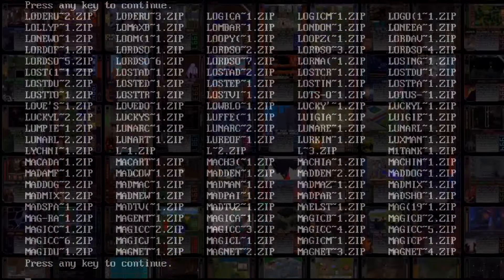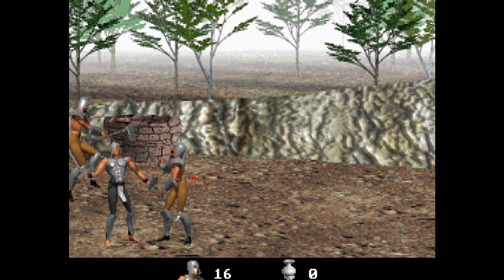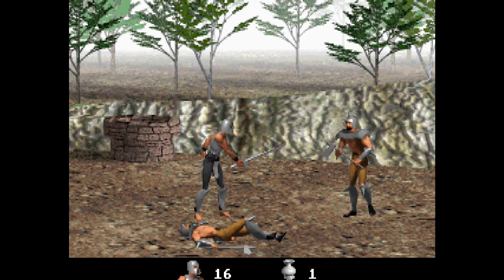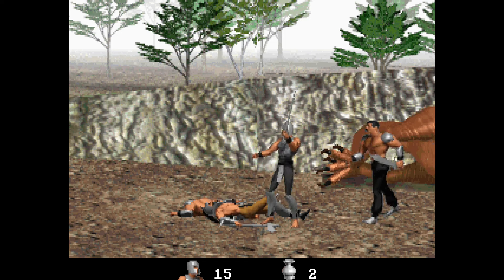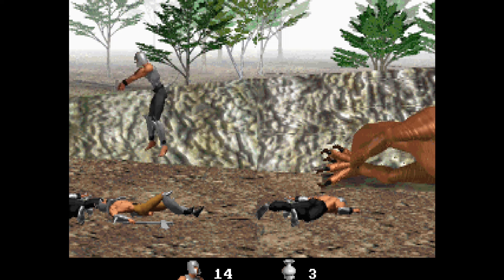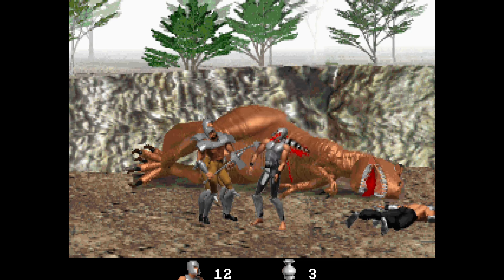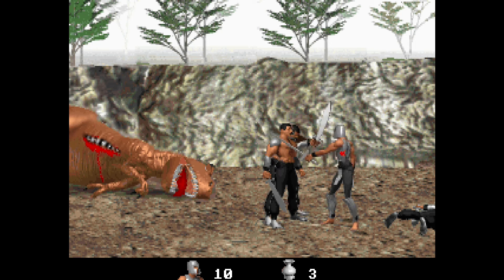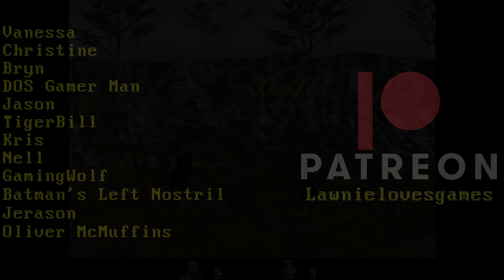Random DOS Game Show #915: Sword Fight II (1994)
A distinctly unimpressive side-scrolling beat 'em up with PC speaker meets Lawnie, a man distinctly under the weather. Will amazing fun and entertaining commentary ensue? No, no it will not. Sword Fight II is like Golden Axe without the entertainment, and despite getting some of the fundamentals right, this one-man effort doesn't do enough to merit more than a few minutes of play.